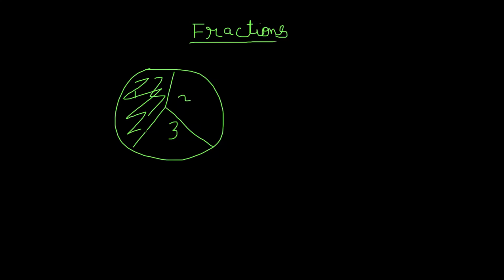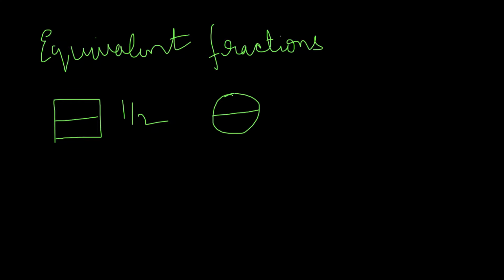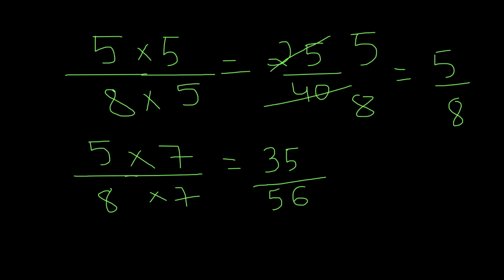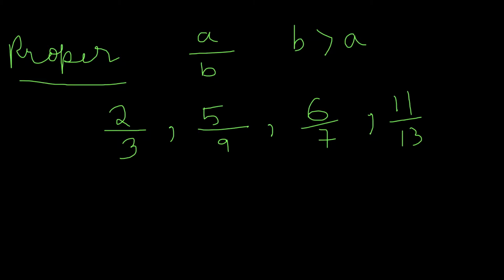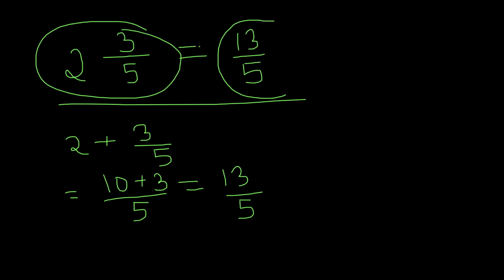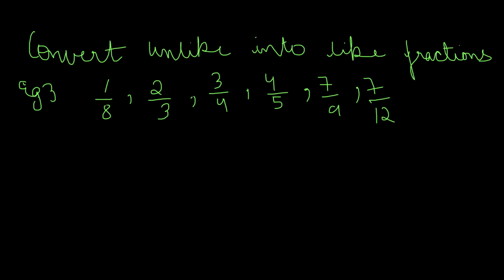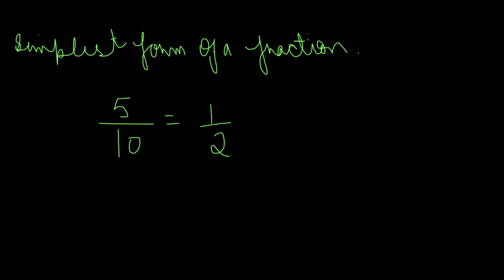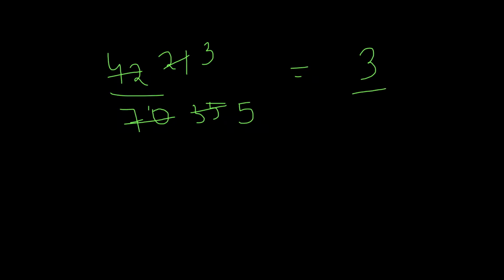Class 6th ICSE Fractions Part-1